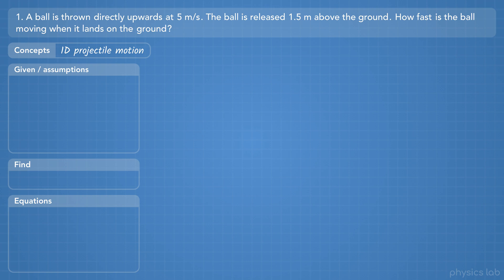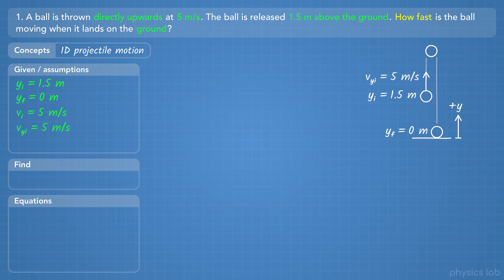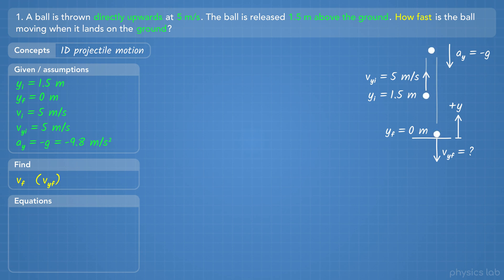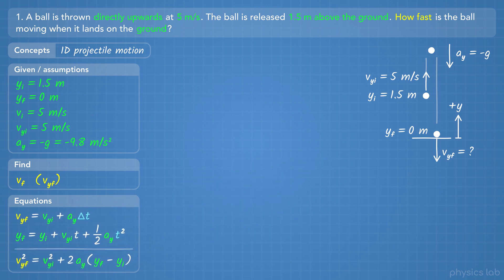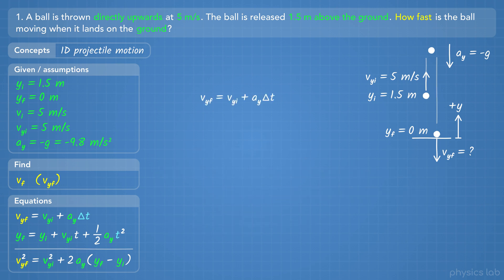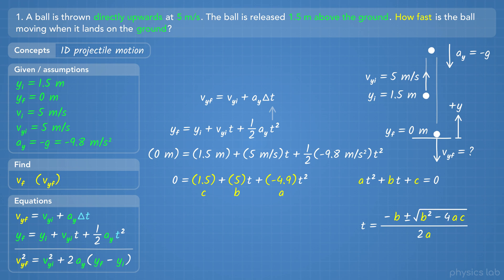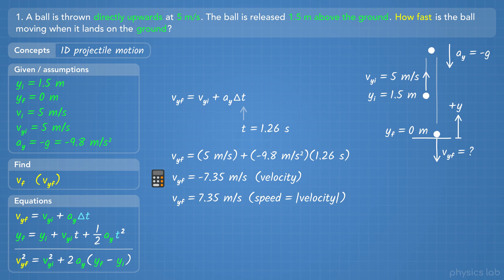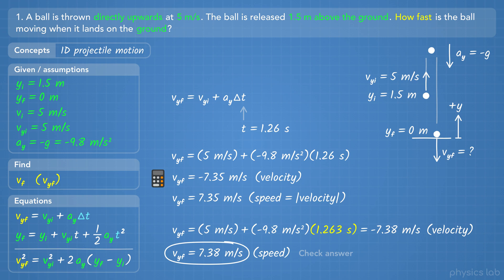Projectile Motion - Problem 1: Final Speed of a Ball | Physics - Kinematics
In this video we walk through and solve a projectile motion example problem. We're given the initial height, initial velocity and final height, and we need to find the final speed at the ground using the kinematic equations.